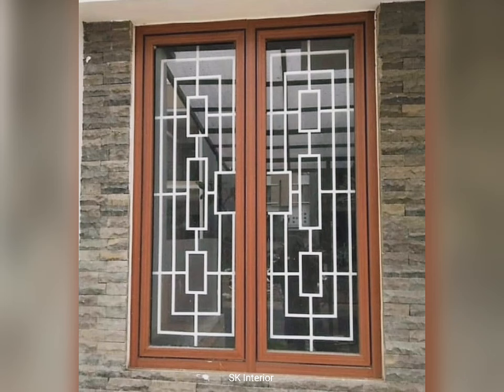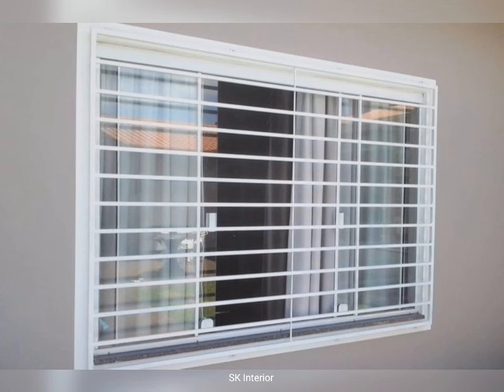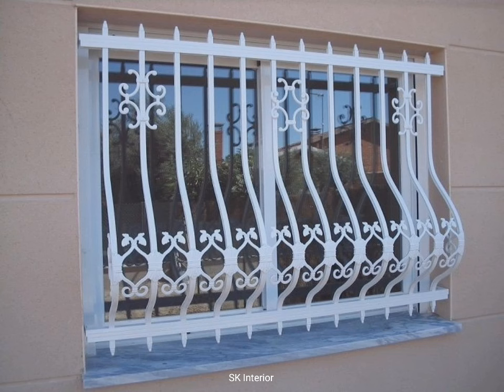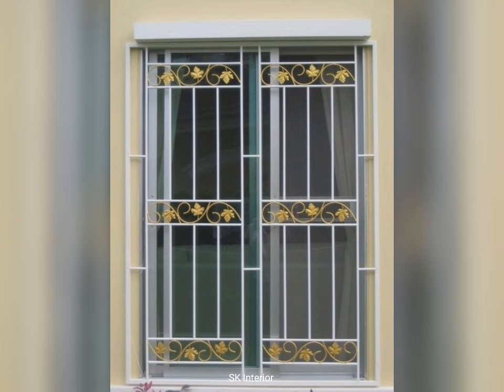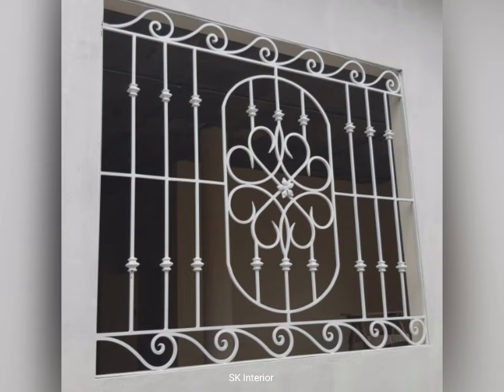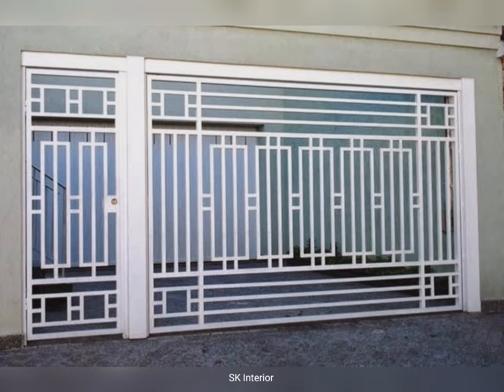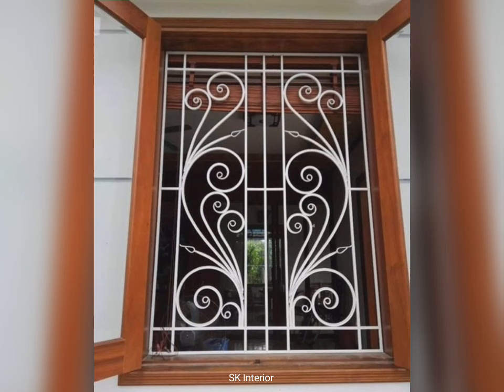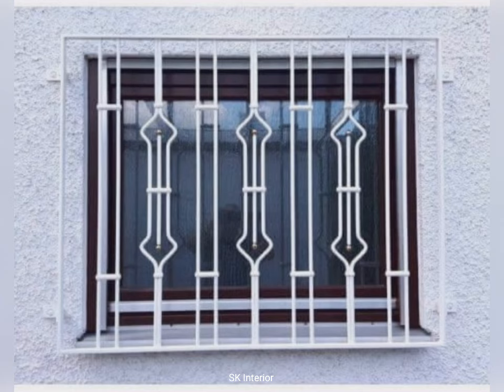Modern Window Grill Design 2023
Your Questions :
modern window grill design
steel grill design window
steel ki window
grill design for window
window grill design ideas
iron window grill design
simple window grill design
window grill designs
window grill design for home
window
grill window design
khidki design
khidki ka design
window grill design for house

Voice over : My own voice and commentary